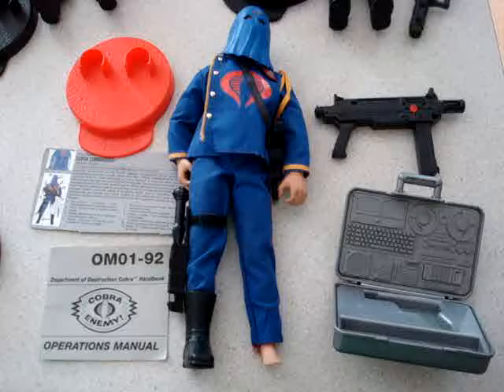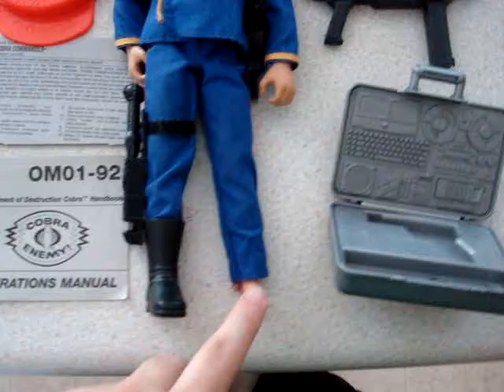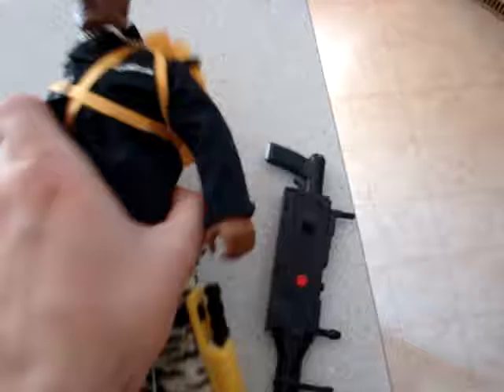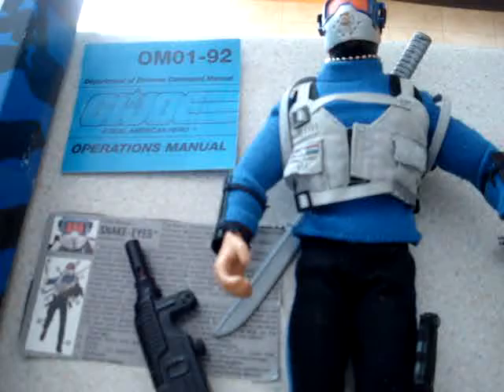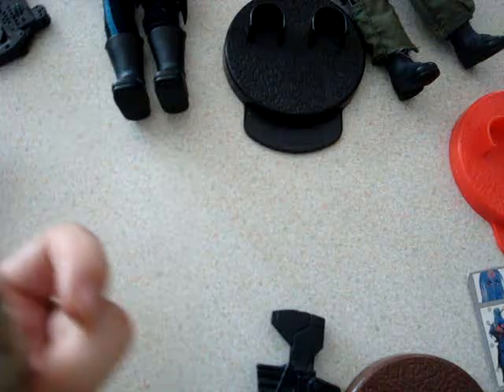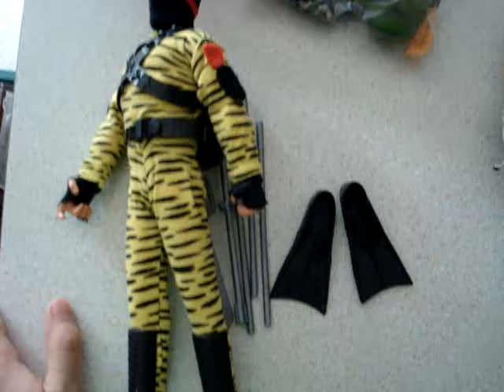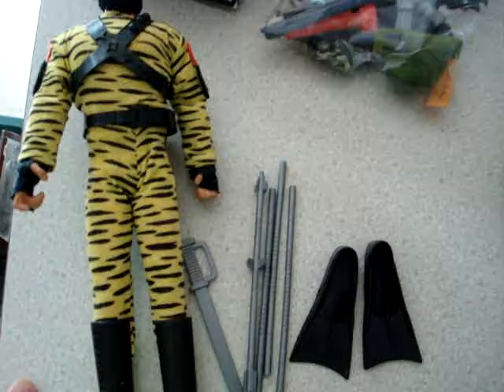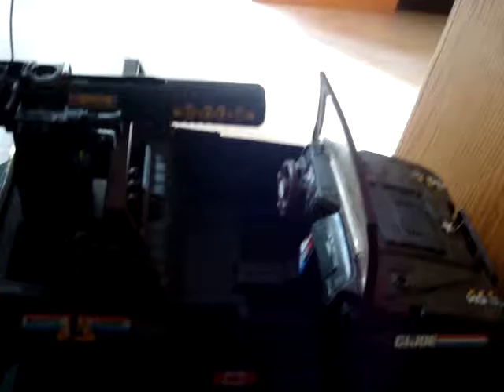GI Joe 12 Inch Figures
Hey everyone, here is a video showing on which 12 inch GI Joe figures I have in my collection. Enjoy!